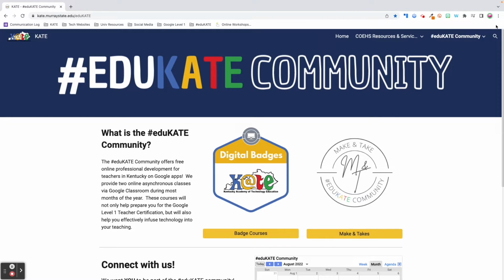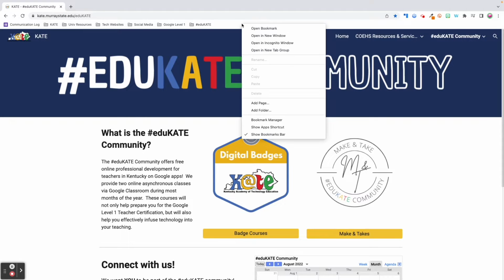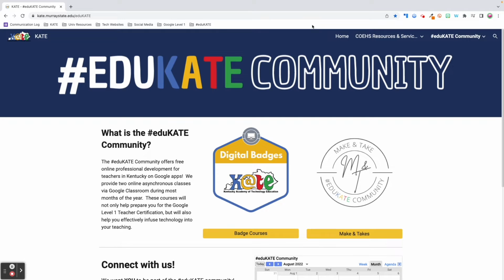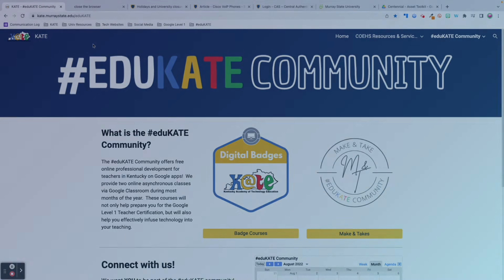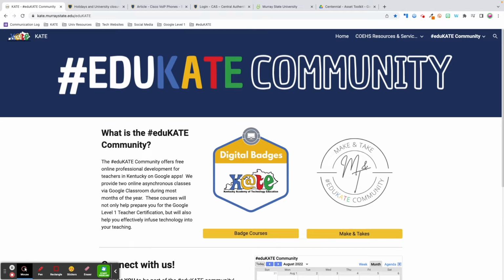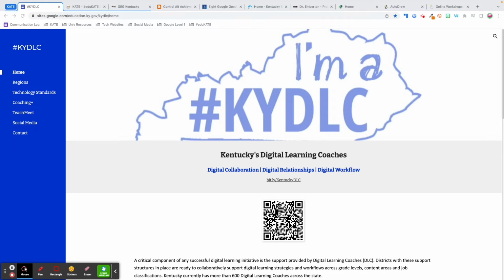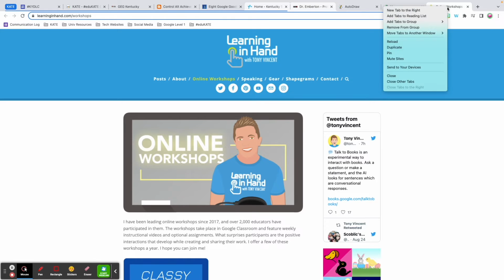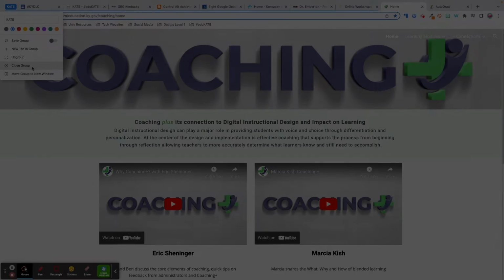Easily Manage Your Bookmarks & Tabs